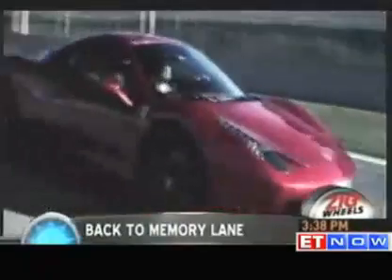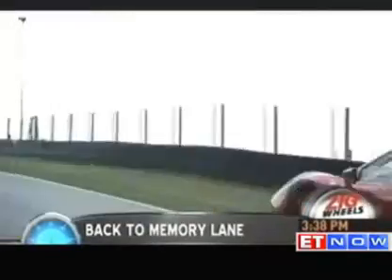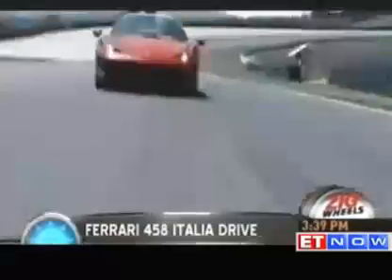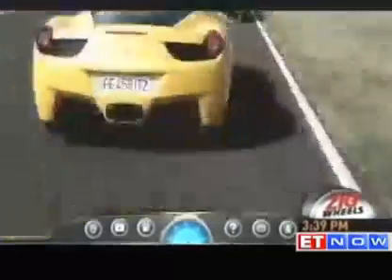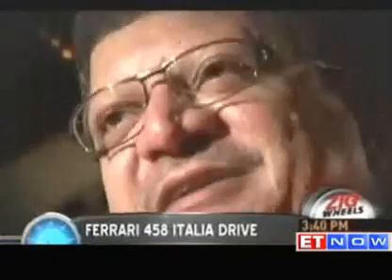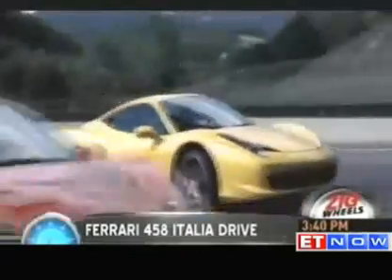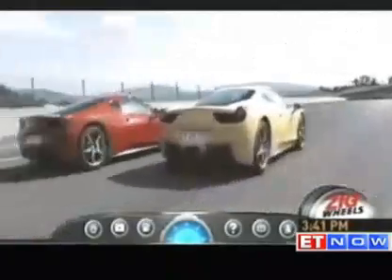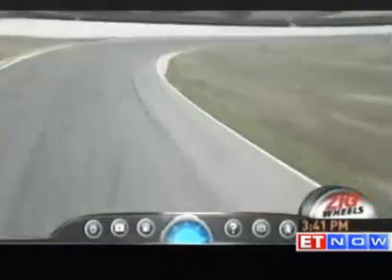ZigWheels exclusive Ferrari 458 Italia drive